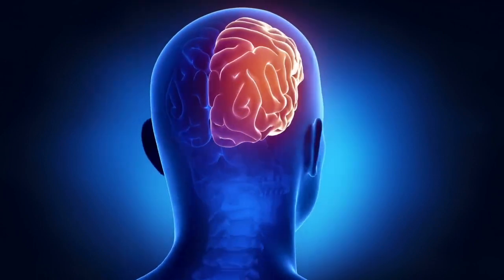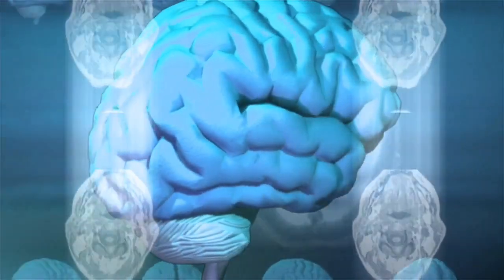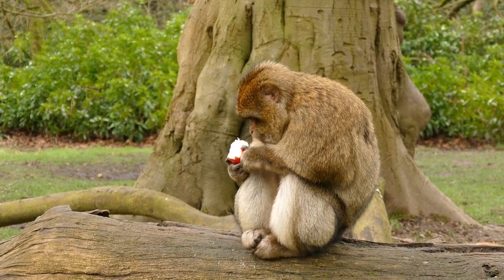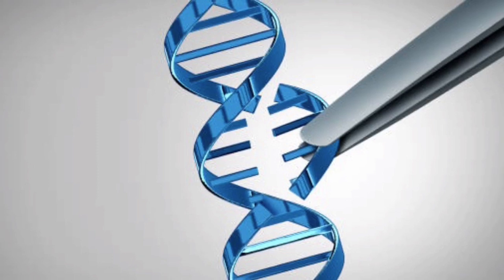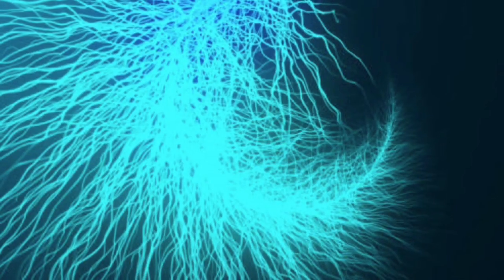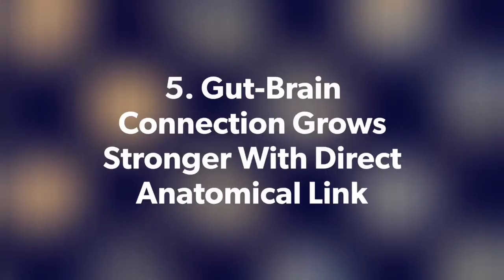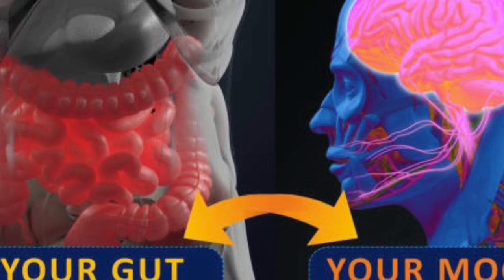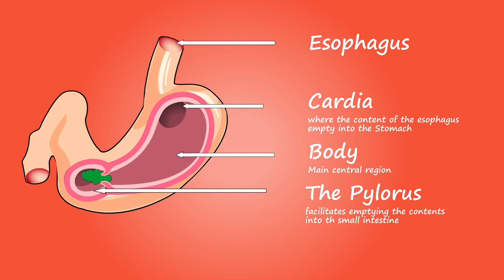5 Neuroscience Discoveries That Made 2018 A Huge Year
These are five Neuroscience discoveries that were breakthrough in the filed of Neuroscience.

If you don’t like video-based articles, you can read it